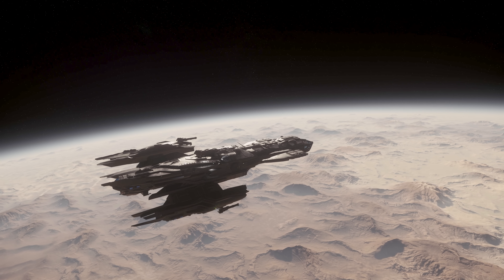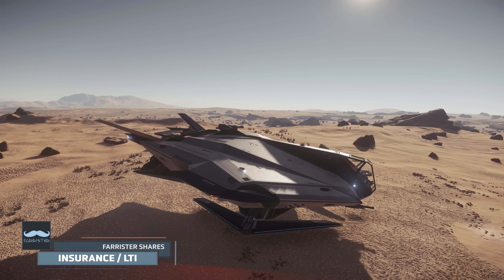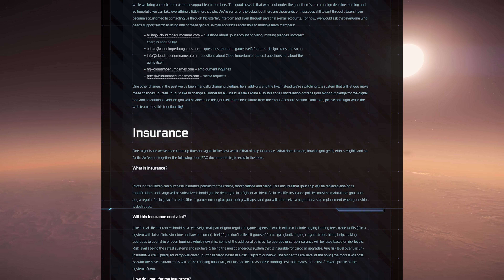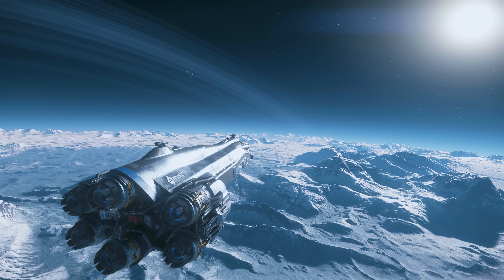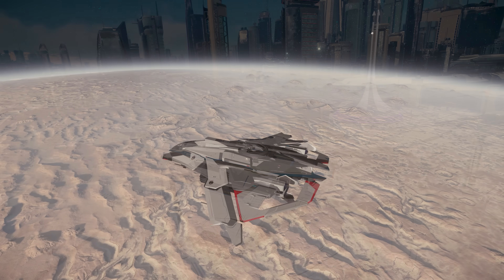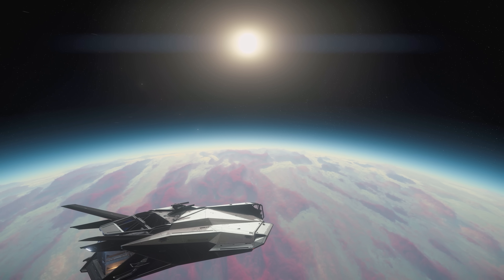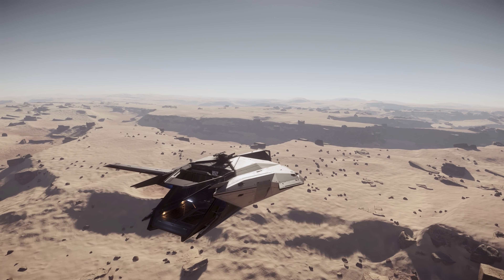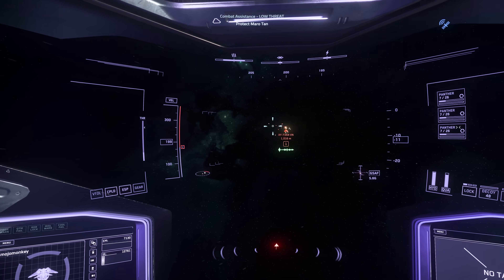Star Citizen’s Insurance Problem | Star Citizen 3.22 4K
Showing cinematic footage from various Star Citizen patches, this video explores the concepts of insurance and LTI (lifetime insurance) in Star Citizen, what has and hasn’t been said on the matter, and why that’s potentially a problem brewing for Star Citizen.

00:00 Introduction
00:36 Insurance & LTI
01:26 Risk of Loss
02:36 Insurance Inflation
03:30 Funding Model
05:08 Player Responsibility